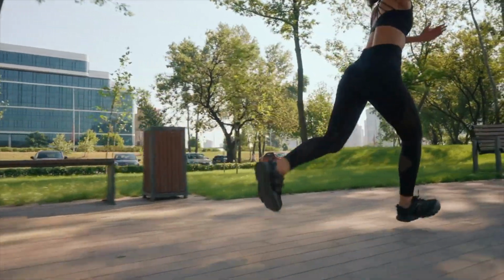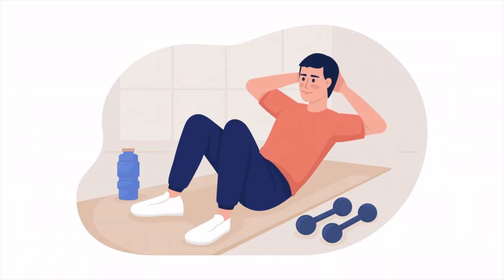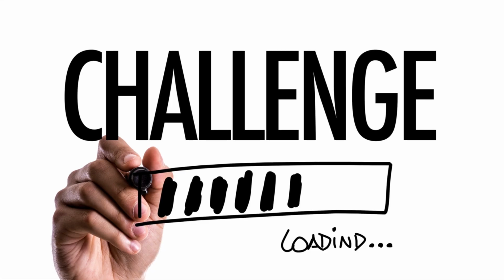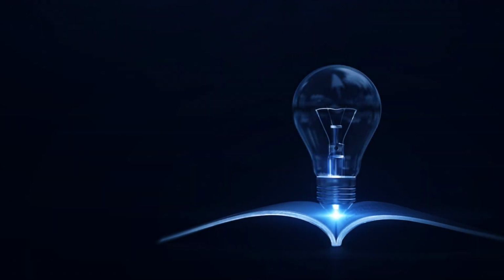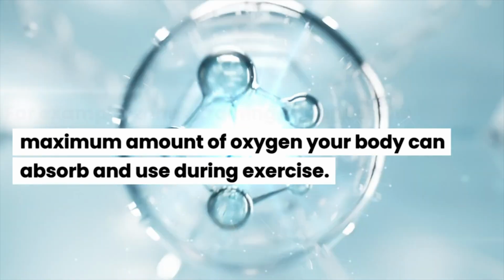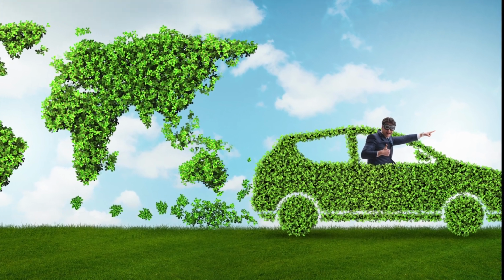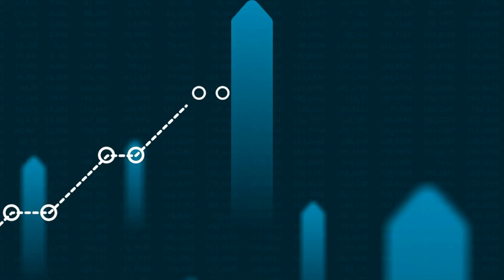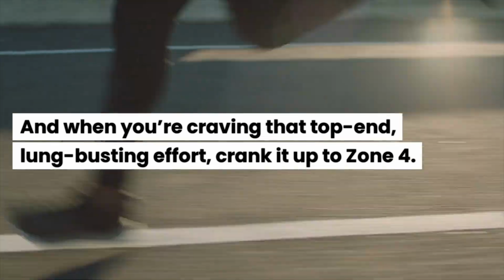Zone 3 Training: Benefits, Drawbacks, and Best Uses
Explore the world of Zone 3 training and uncover its effectiveness, limitations, and optimal applications. Delve into the specifics of Zone 3 cycling, running, swimming, or any other exercise, examining how this cardio-intensive approach can elevate your fitness journey. Learn about the benefits and potential risks associated with Zone 3 training, as well as the importance of monitoring heart rate during these workouts. Gain insights into how Zone 3 training can enhance endurance, improve cardiovascular health, and elevate overall performance, ensuring you maximize your workout potential while minimizing risks.
Pro tip: Book a personalized consultation with the engine behind Fitnessdy, certified Cardio and Fitness Trainer, Ioana. We can do a 1-on-1 video call, talk through email, or build a personalized workout plan.

Timestamps
Intro 00:00
Zone 3 training explained? 00:21
How do you know if you’re training in zone 3? 01:01
Advantages of zone 3 training 02:27
Drawbacks 04:52